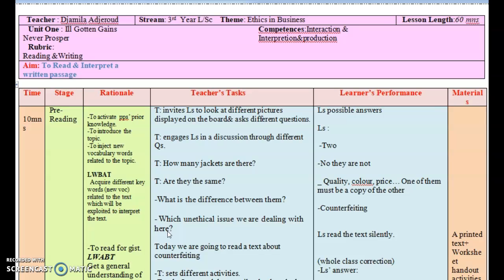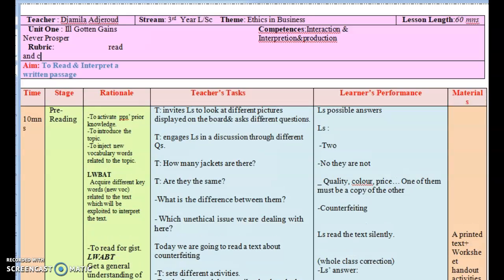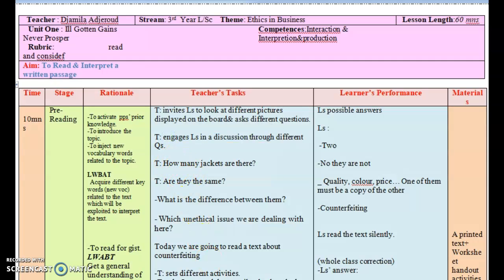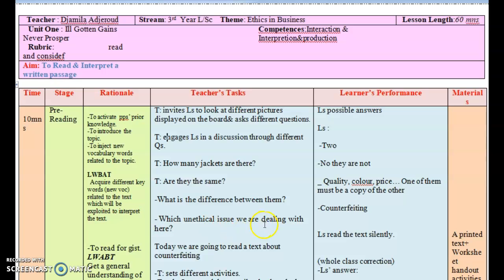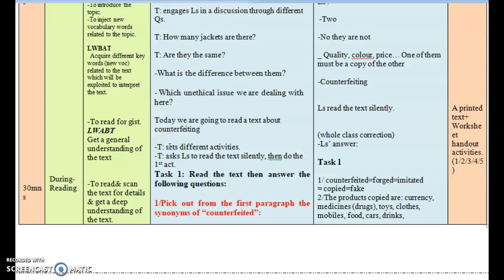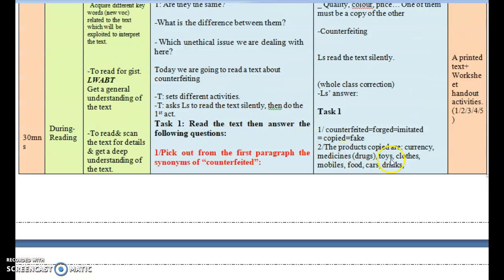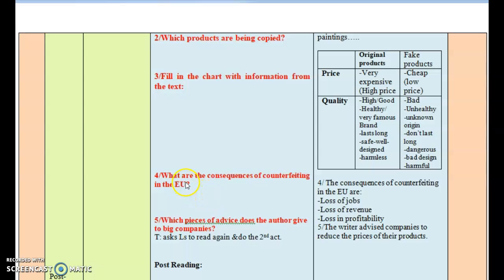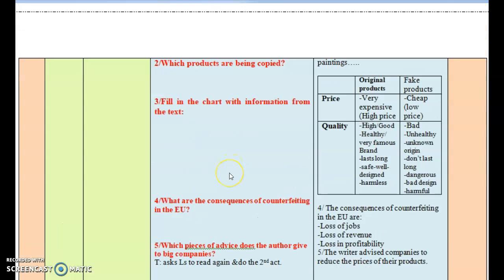Unit ethics in business -Read and consider